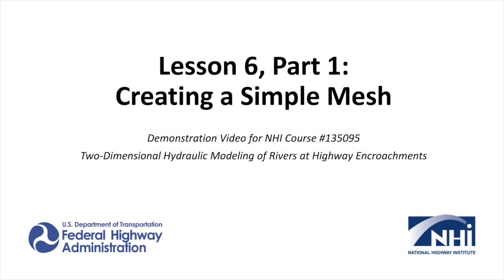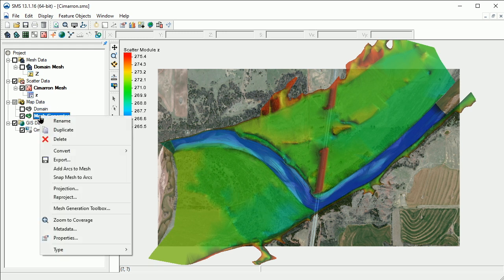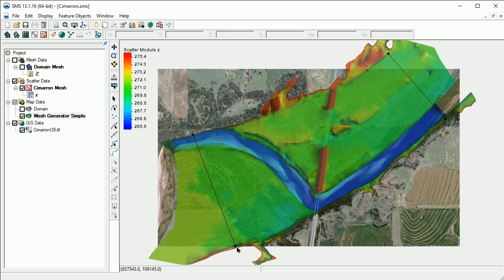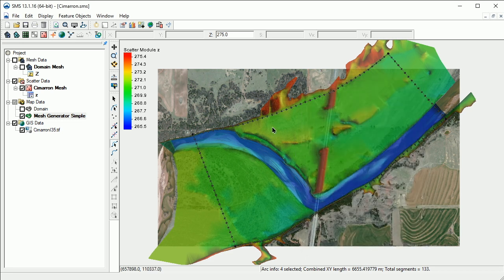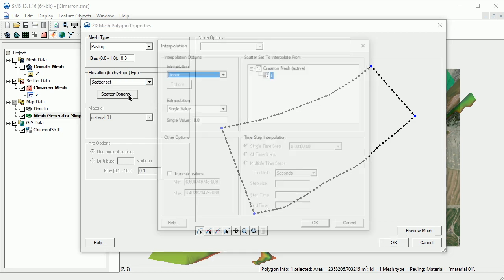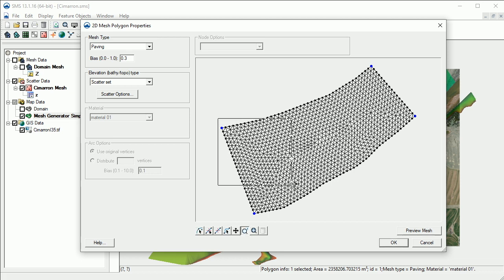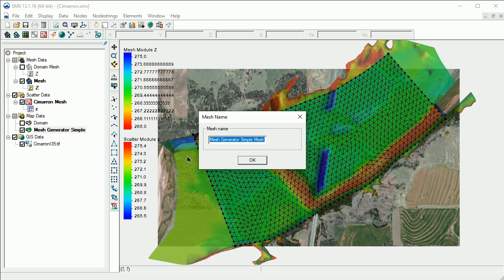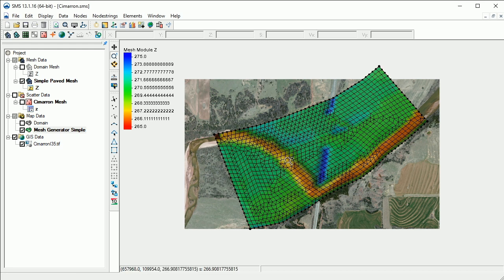NHI Course 135095 Lesson 6 Demonstration, Part 1: Creating a Simple Mesh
This video shows how to create a mesh using the automated meshing tools in SMS.